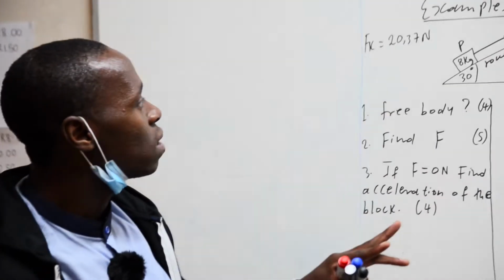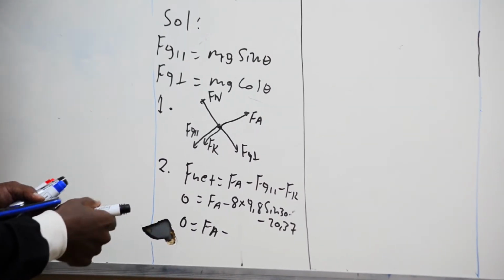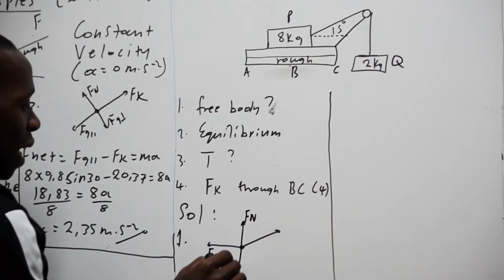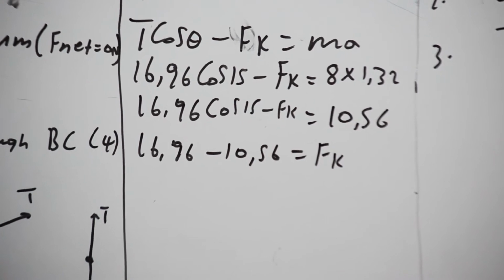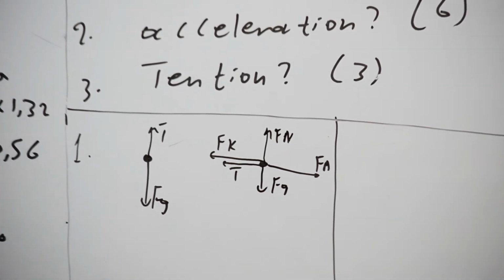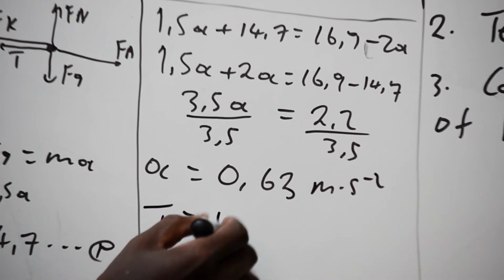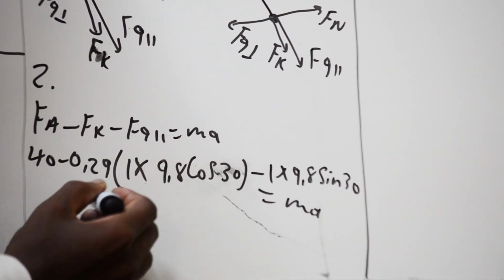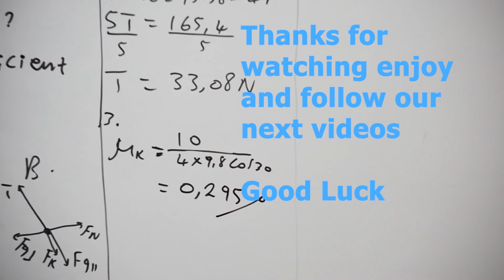Mechanics (FORCES) examples Grade12